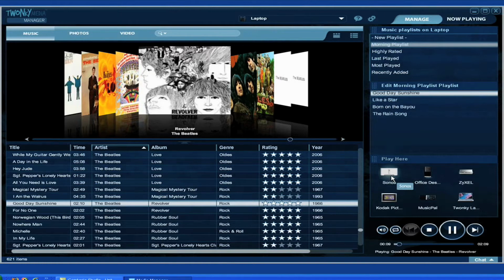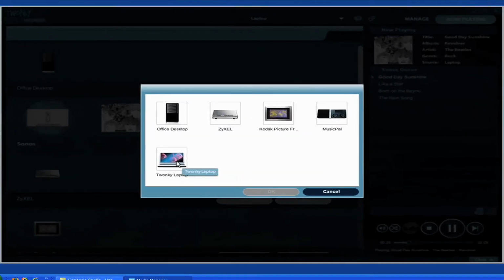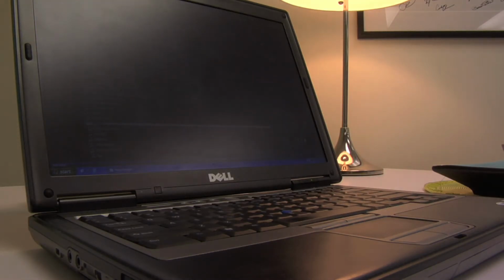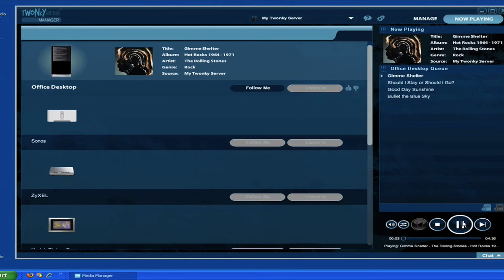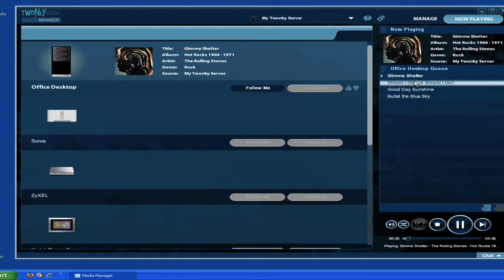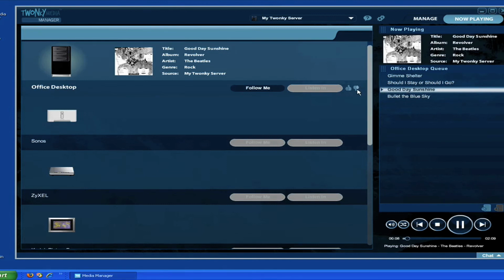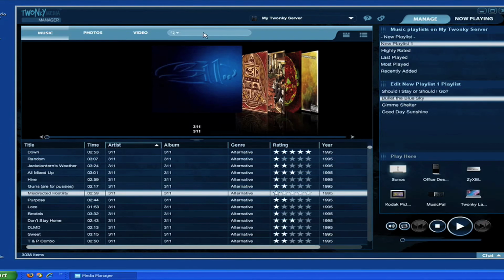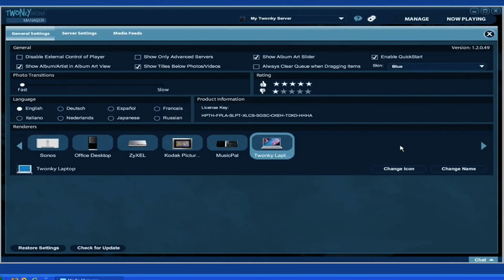Intermediate Tutorial 1: Using TwonkyMedia manager's Social Networking Features, Part One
Social Networking Part 1

This video introduces some of the new features that are part of the TwonkyMedia manager 1.2.  In part 1 of our Social Networking videos, we cover the "Follow Me" feature and our new Rating System.  "Follow Me" lets you move playback of your media from room to room, without losing your place in a playlist, and rating your media is now as easy as giving it a thumbs up or thumbs down.

TwonkyMedia is media server and management software.  TwonkyMedia enables you to stream music, photos and videos to devices throughout your home.